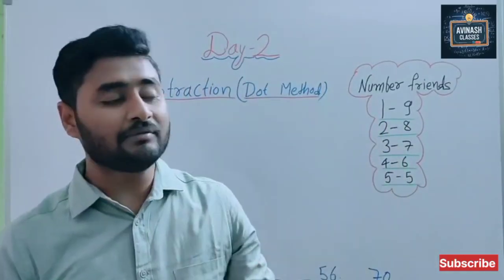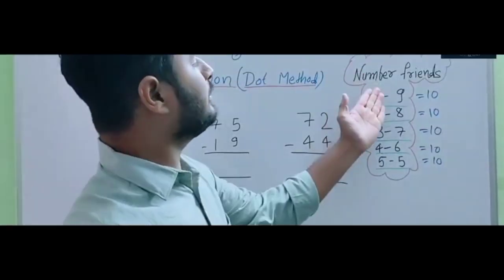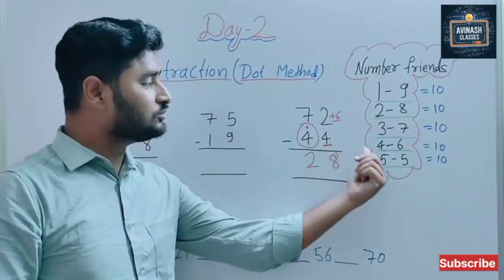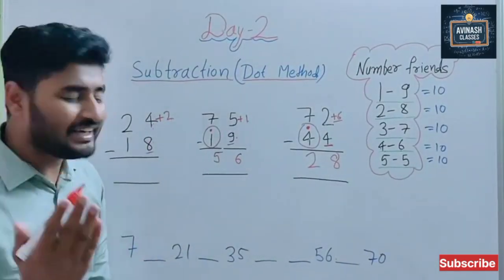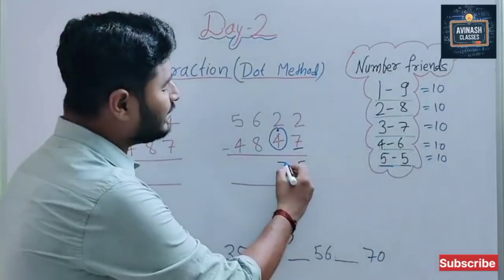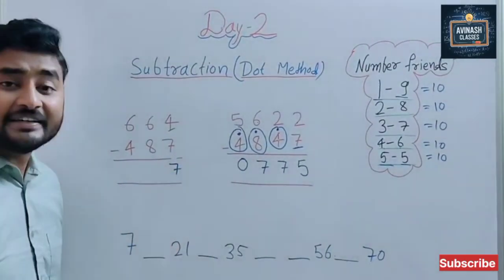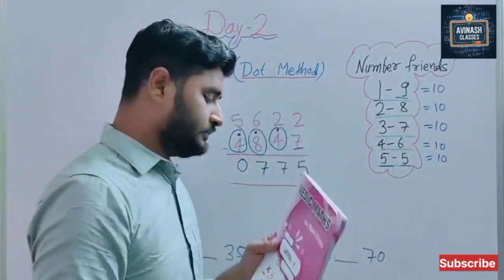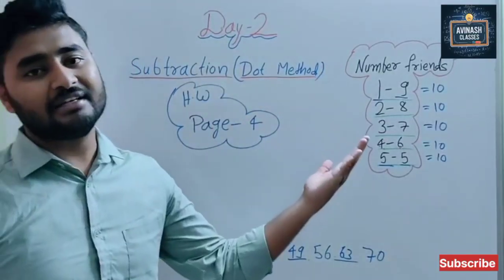🧠 Vedic Maths Day 2 | Mind-Blowing Tricks to Subtract Faster 💥 | Avinash Classes | In English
🔢 Welcome to Day 1 of the Vedic Maths Series presented in simple and clear English for all learners!
🧠 What is Vedic Maths?
Vedic Mathematics is an ancient Indian method of solving mathematical problems using unique and fast techniques. These tricks are not only quicker than conventional methods, but also boost your mental calculation power significantly.

👨‍🏫 In today’s video, we are starting from the very basics, so even if you’re new to Vedic Maths, you’ll be able to follow along easily. We’ll cover fundamental tricks that help you subtraction  faster and understand numbers in a new, logical way.

🎯 Why You Should Watch This Video:
Helps improve accuracy and speed in exams
Makes calculation fun and stress-free
Learn in English with clear step-by-step explanations
A great way to learn during your Summer Holidays!

👨‍🏫 About Avinash Sir:
With years of experience in teaching math shortcuts, Avinash Sir is known for his fun, interactive, and result-oriented teaching style. If you've ever struggled with math, you're in the right place! 💪

We’ll be uploading one video each day covering new topics and techniques in Vedic Maths. Make sure you don’t miss out!

👍 If you found this helpful:
✅ Share with friends 📤 preparing for their exams 📘✍️
✅ Comment your doubts below 💬 – I’ll answer every question! 🙋‍♂️🙋‍♀️